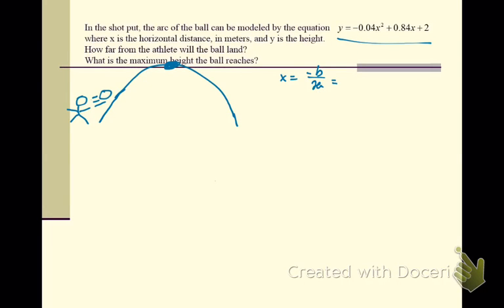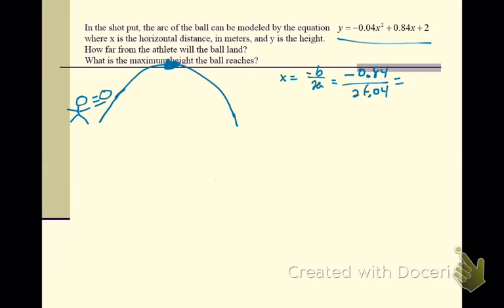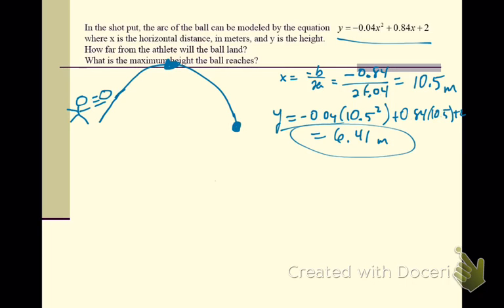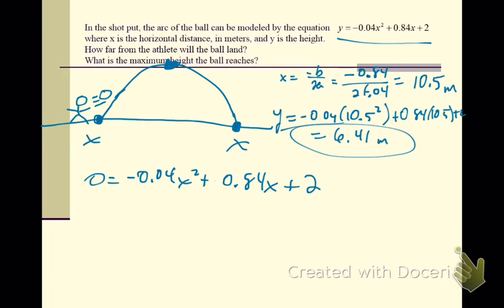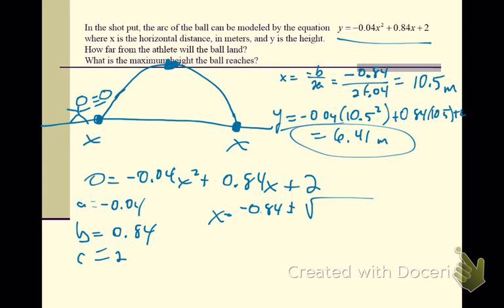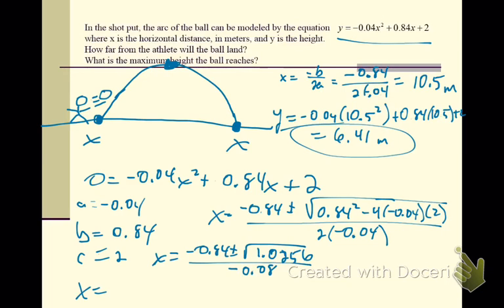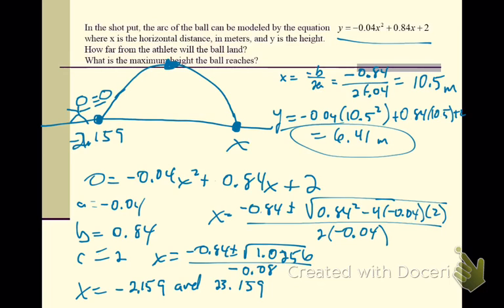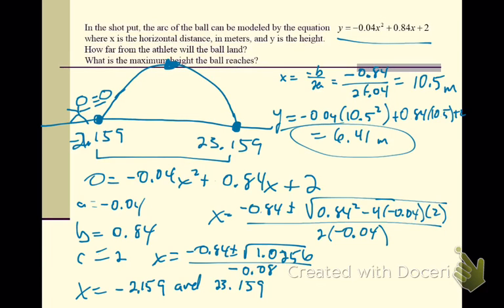Algebra 9.6 Notes part 2